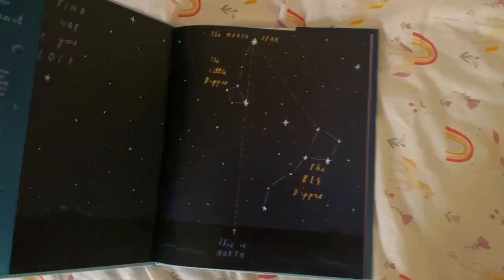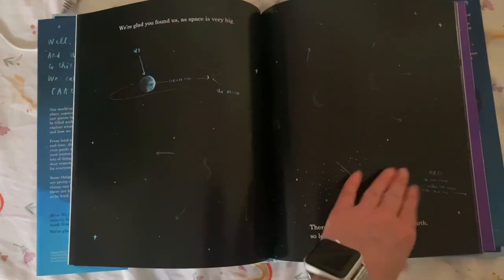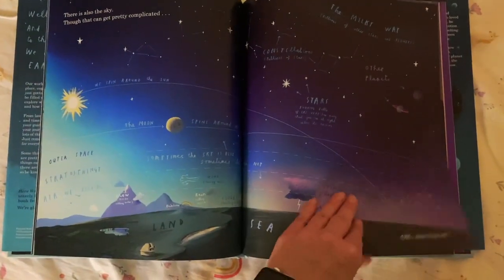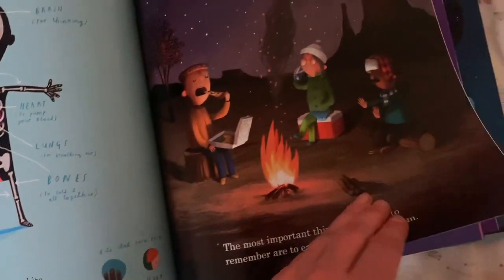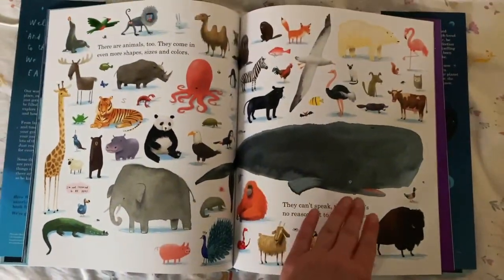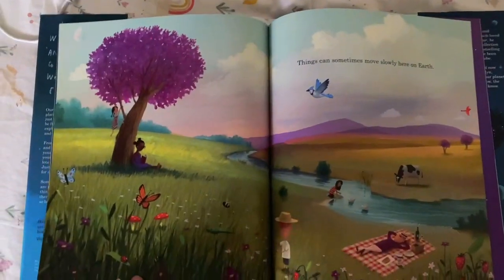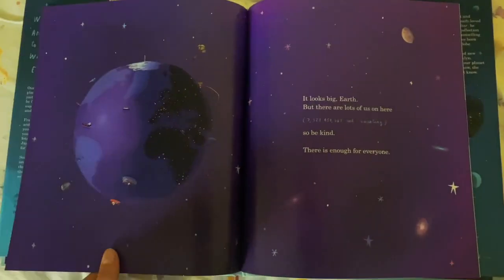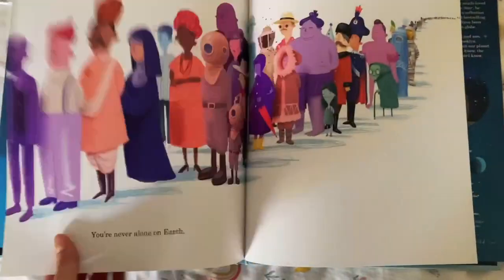A look inside the kids book: Here We Are